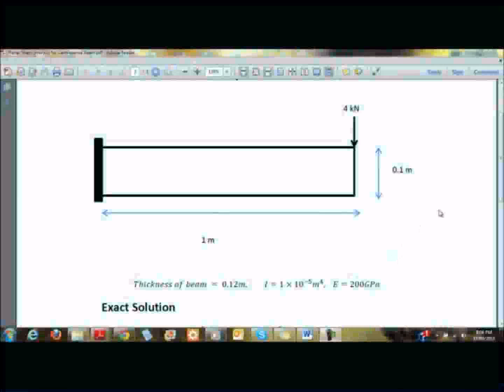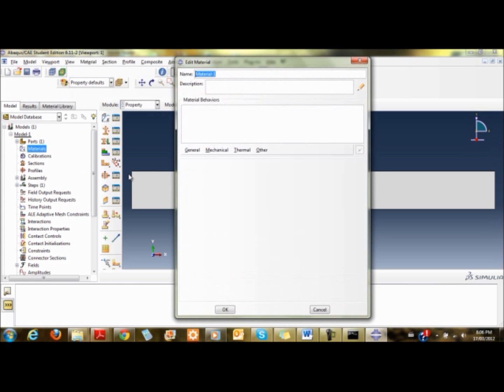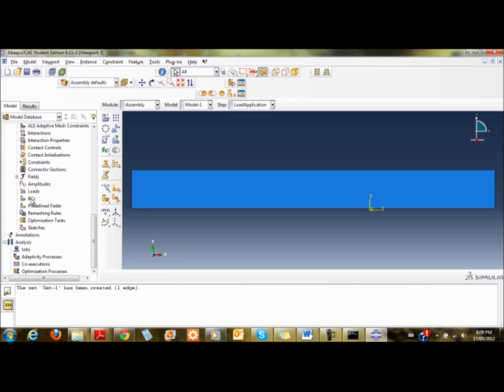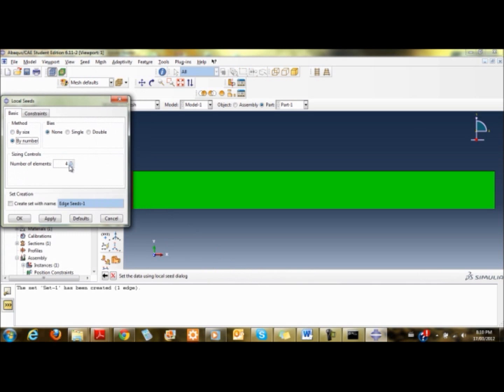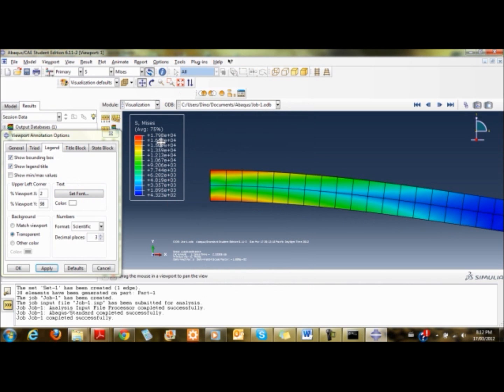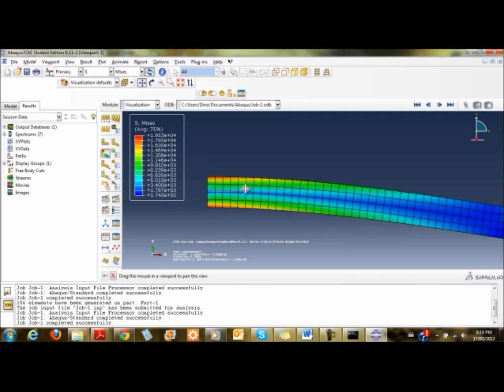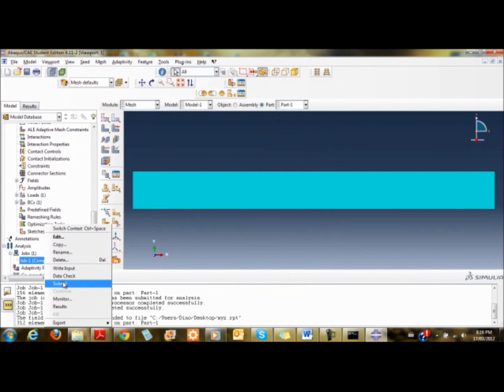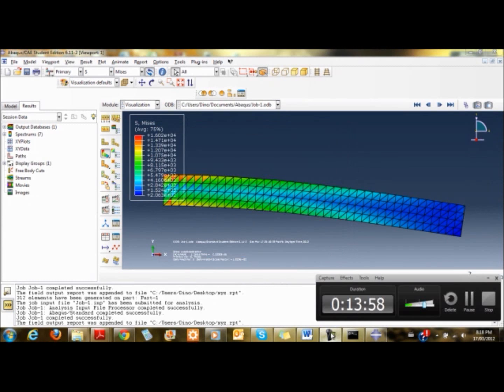Abaqus 2d Plane Stress Analysis of a Beam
This video shows how to model with various 2d elements, such as CST, LST, Q4, for plane stress problems using abaqus.